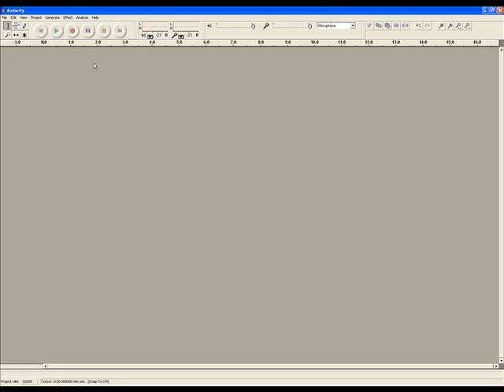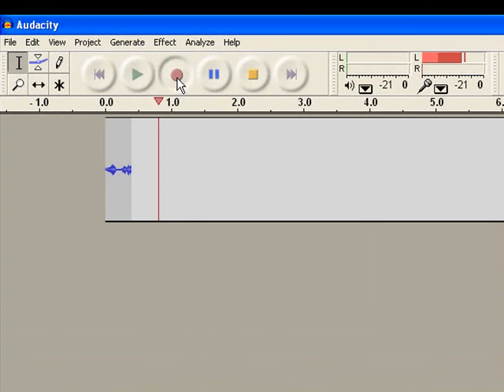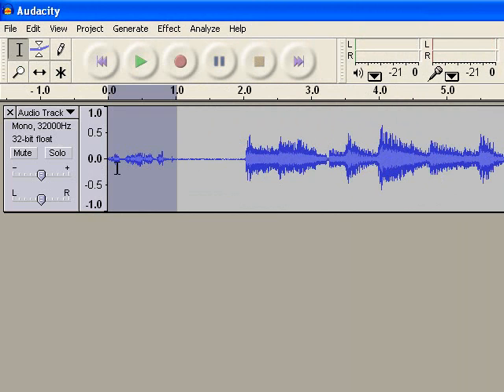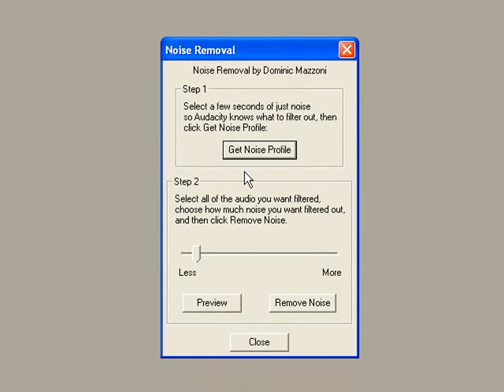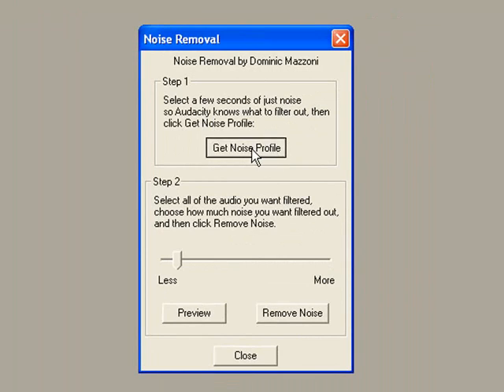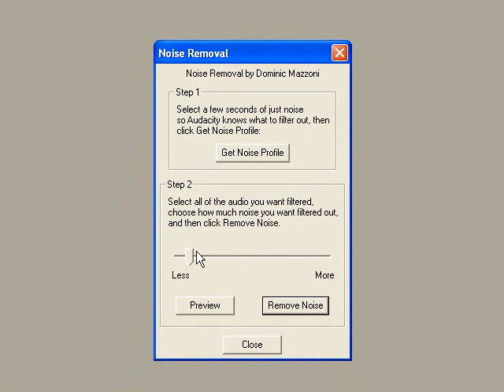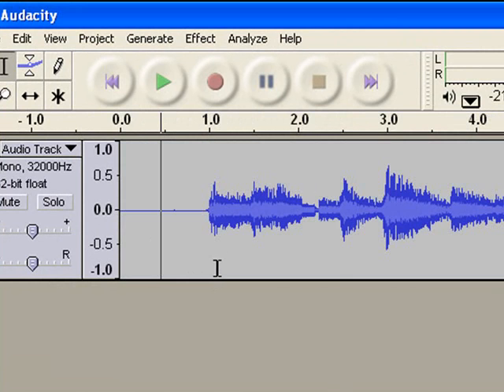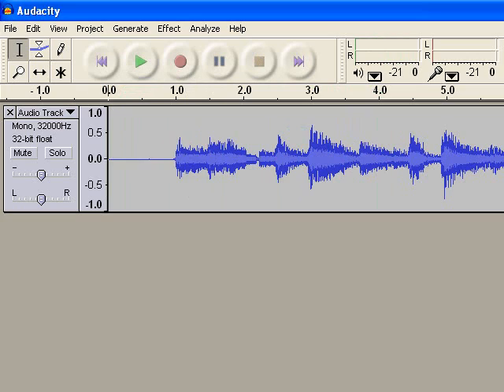Audacity Noise Removal Tool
Quick tutorial on removing room noise with Audacity recording software.